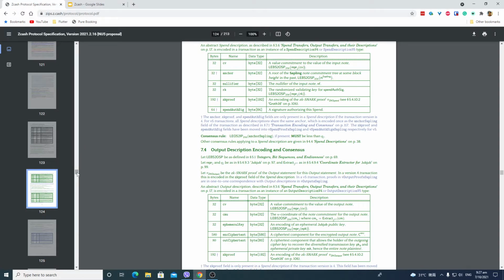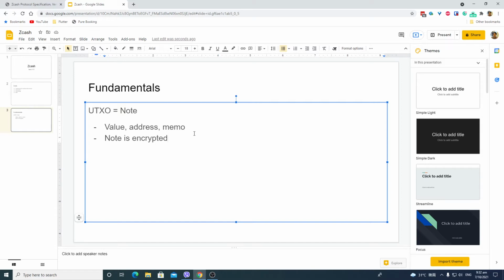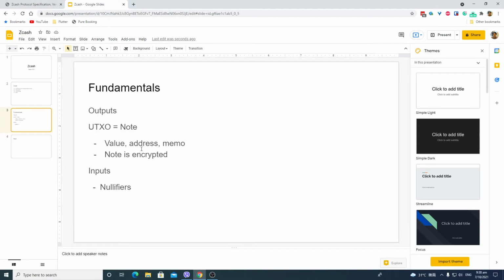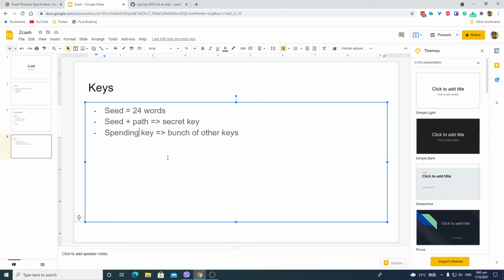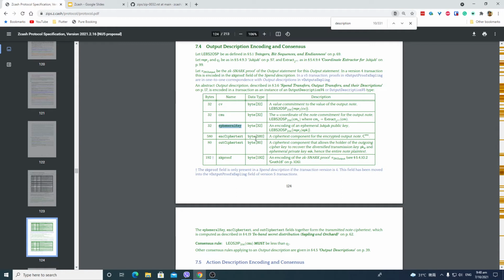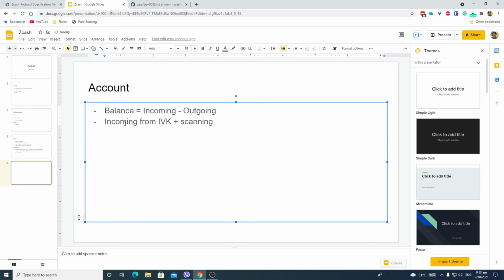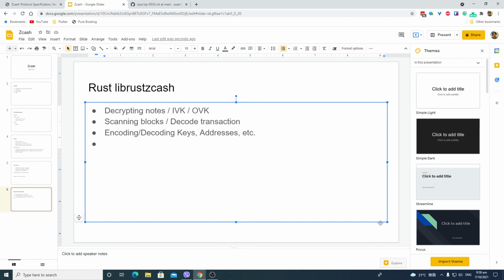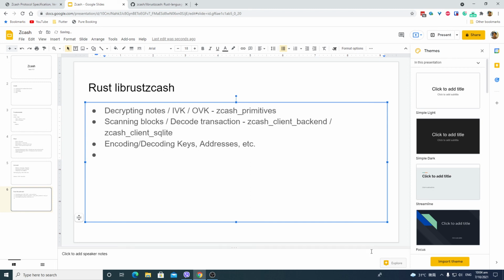Zcash Dev 101